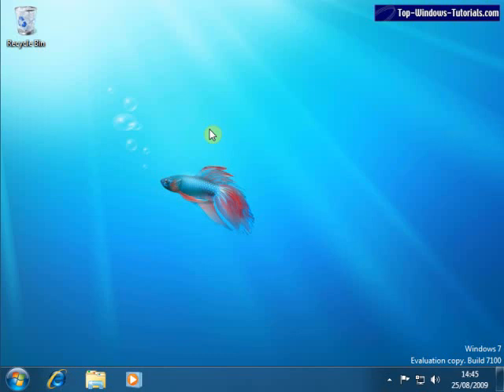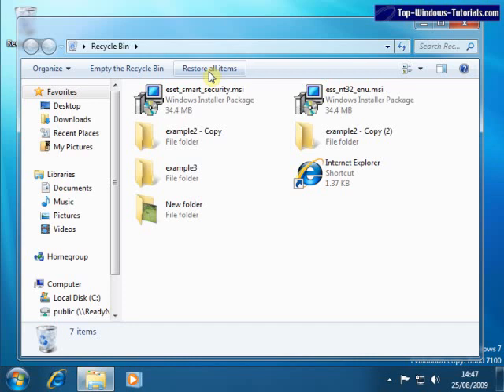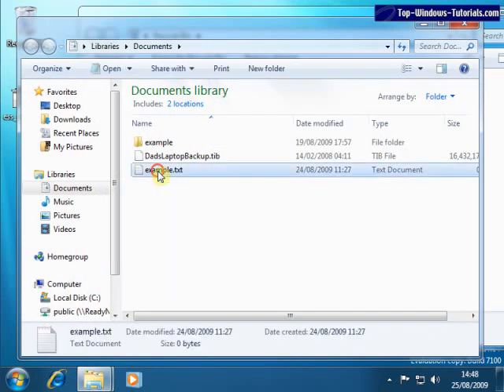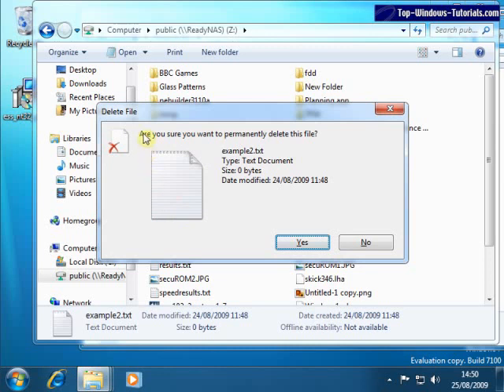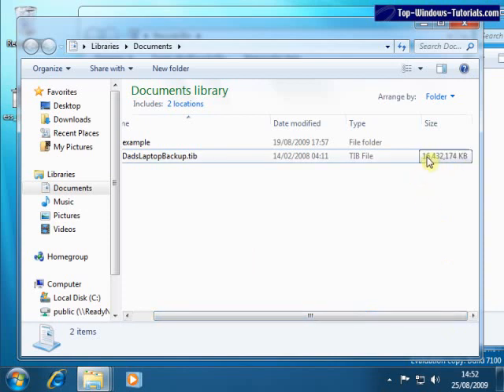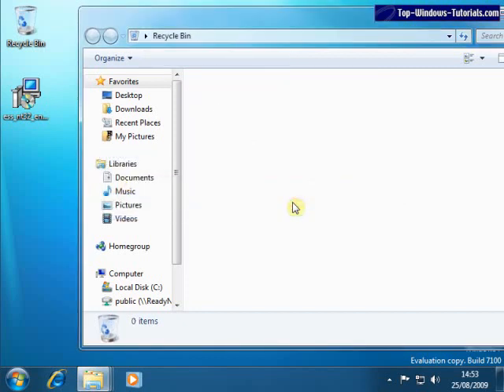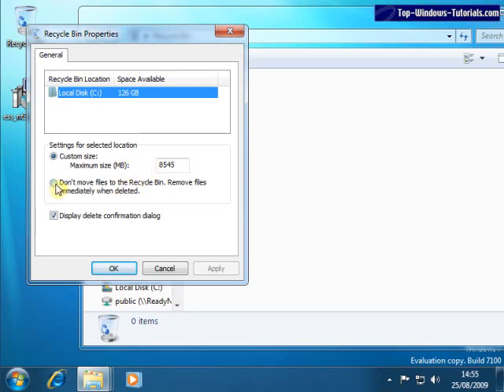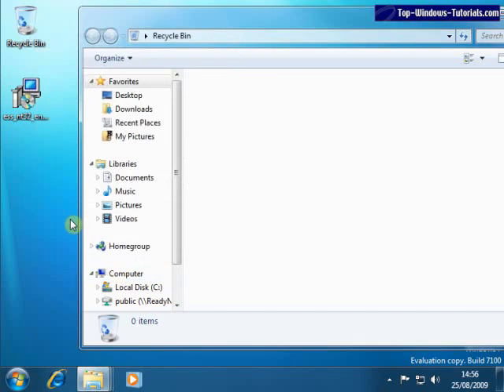Windows 7 Tutorial 10 Using the Recycle Bin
An Introduction to the Using the Recycle Bin    .